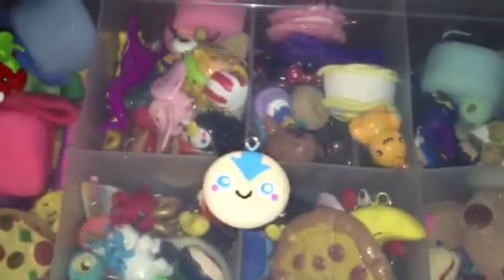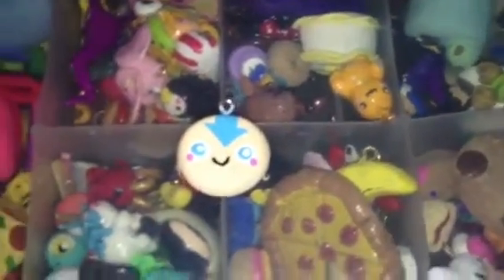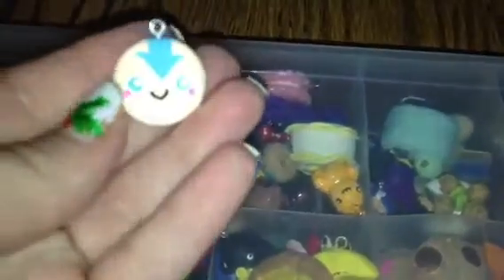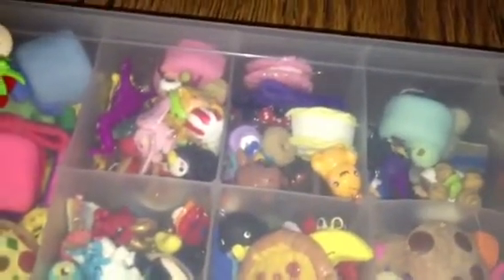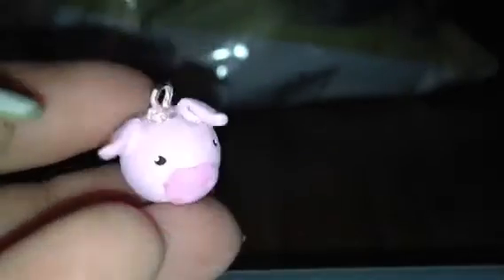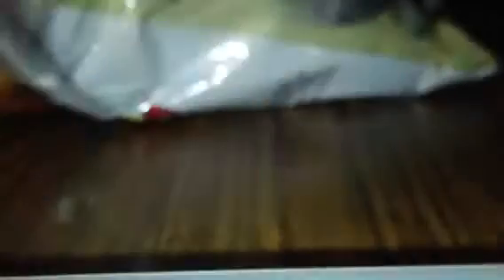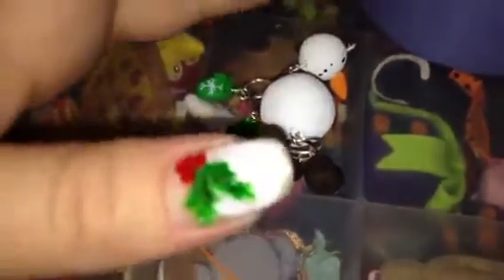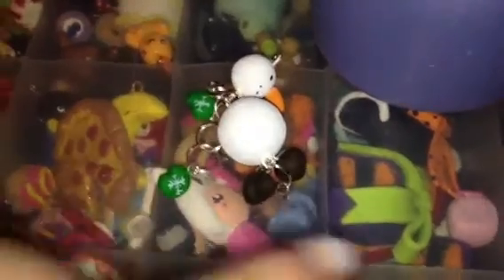CHARM UPDATE 30!!!!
30 charm updates!!! It's insane!